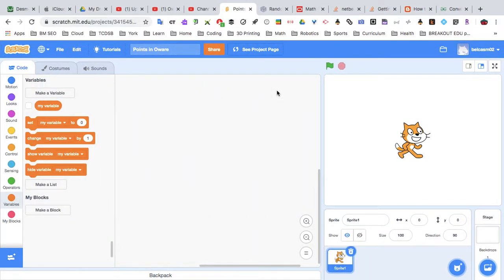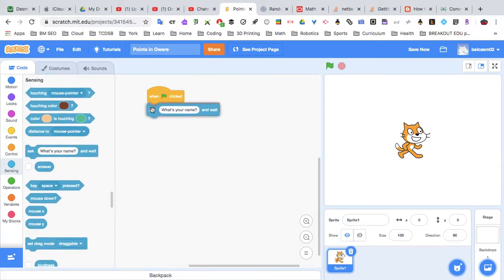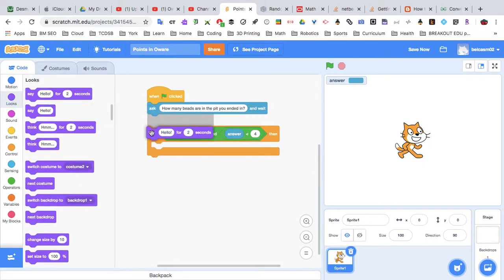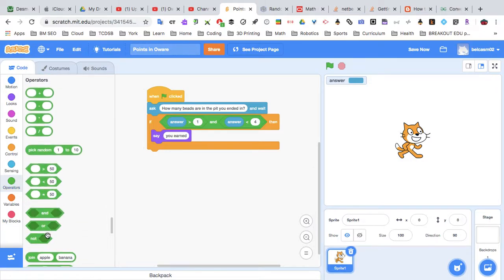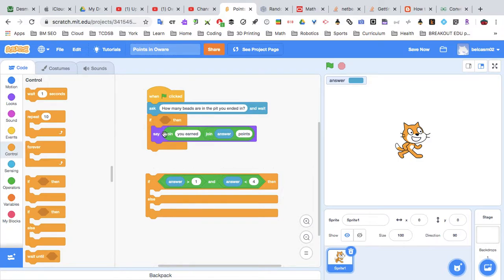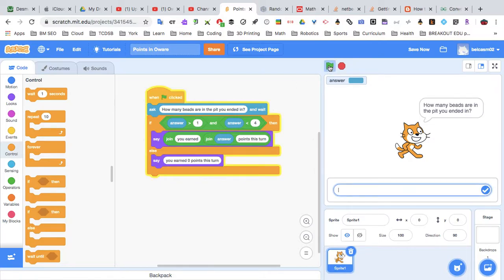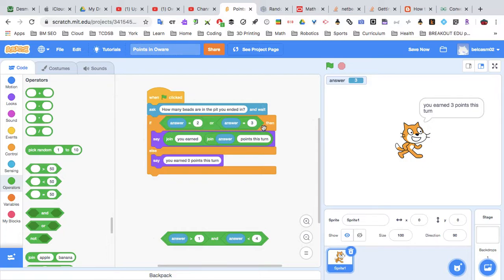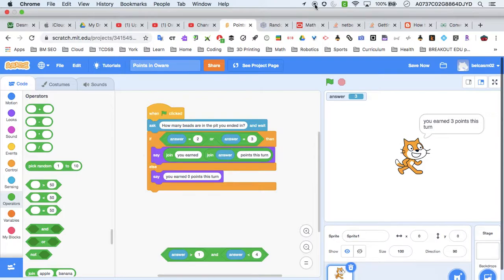How to use Scratch to simulate scoring in Oware